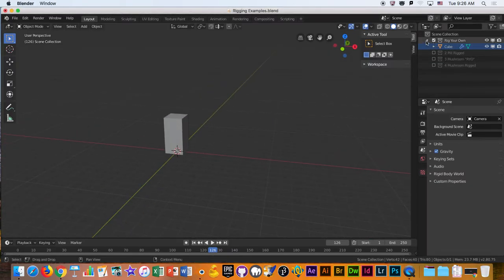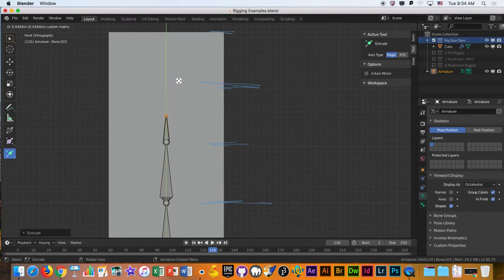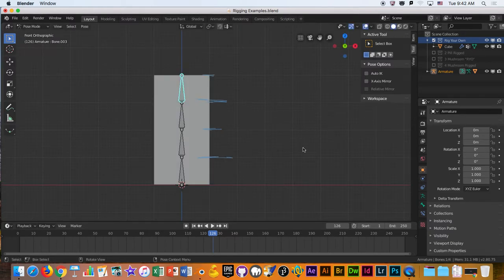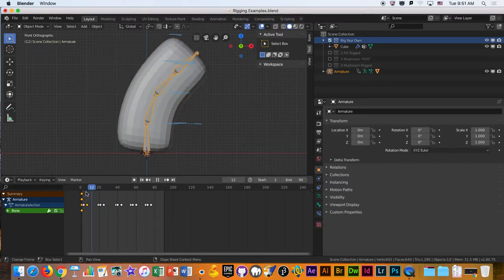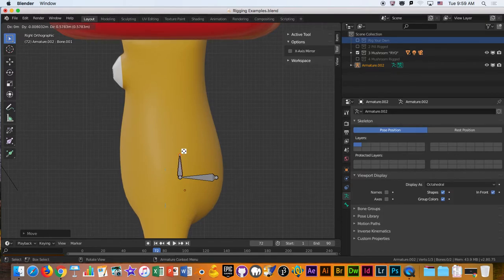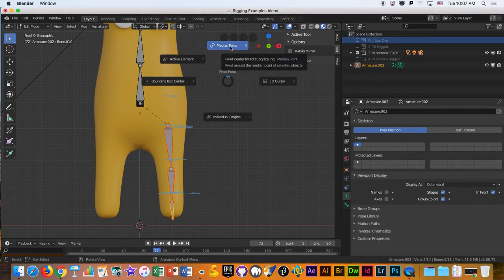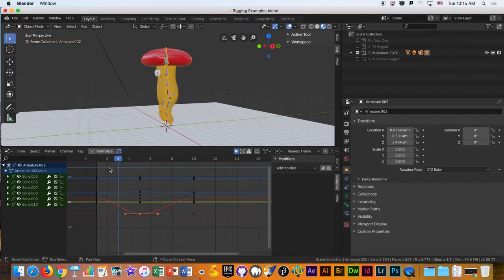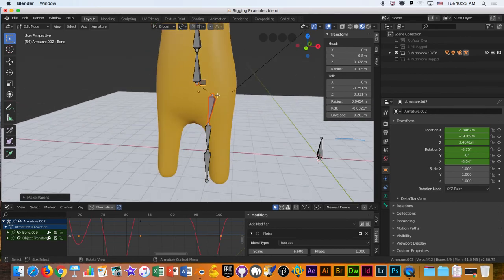Rigging Demo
How to rig and animate objects using Armatures & Bones